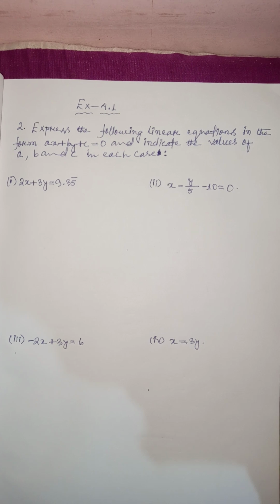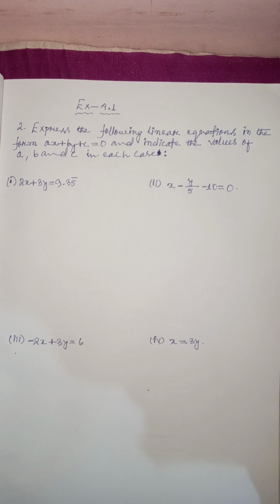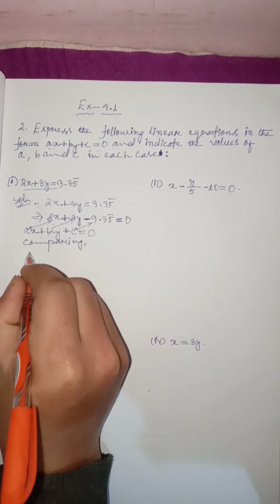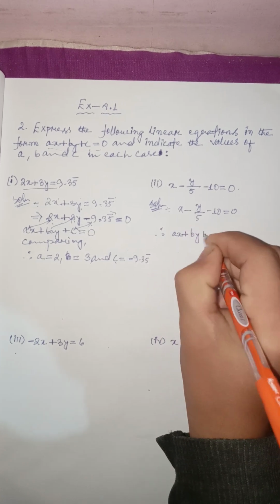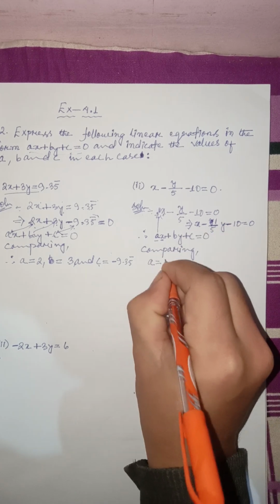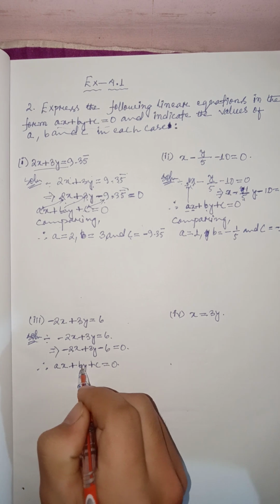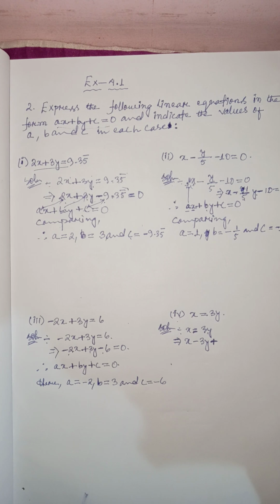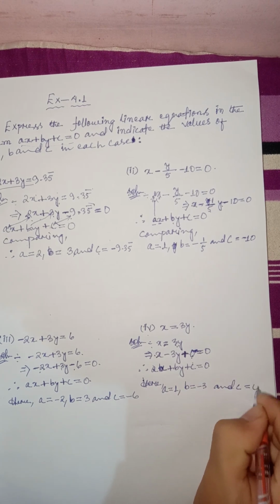CLASS 9 MATH(NCERT)||EXERCISE 4.1, QUESTION NUMBER 2(i),(ii),(iii)&(iv)||CHAPTER 4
Here i uploaded a video on how to understand and solve question number 2 of exercise 4.1. If you guys find helpful in watching my video then please do like, share and subscribe my YouTube channel.